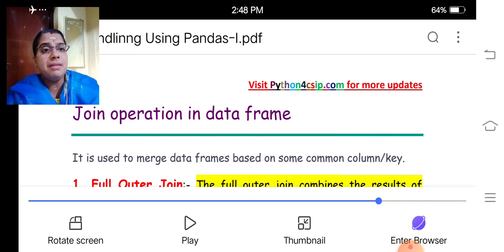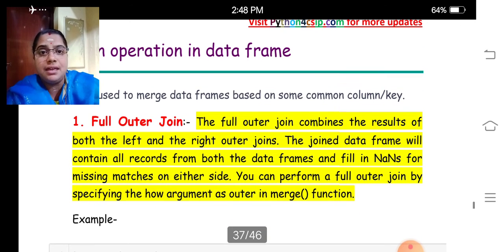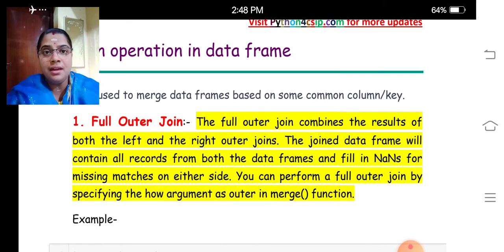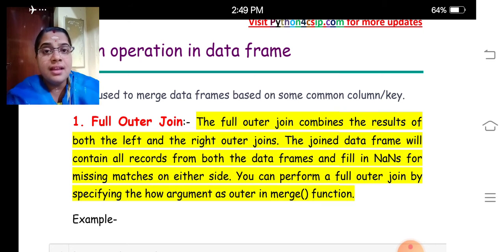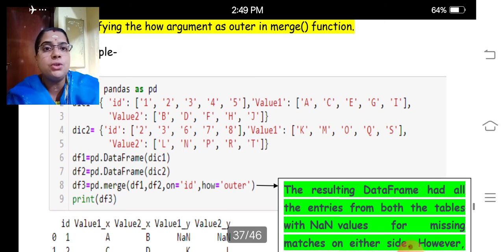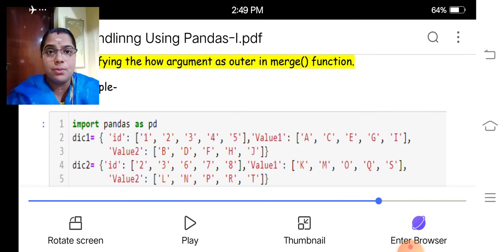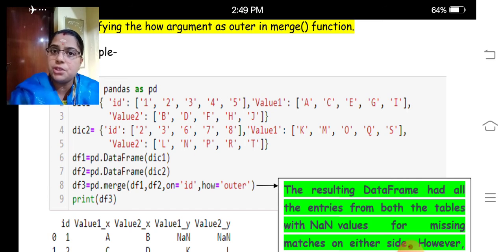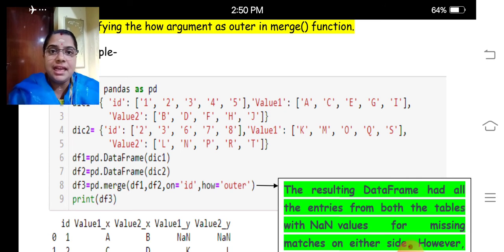12IP-MD1-Oct19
Full outer joins in dataframe